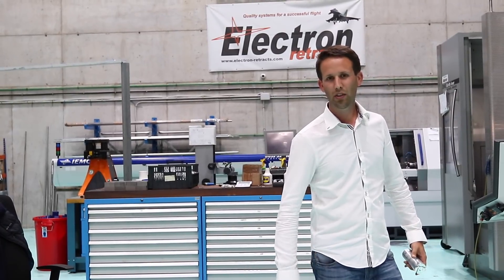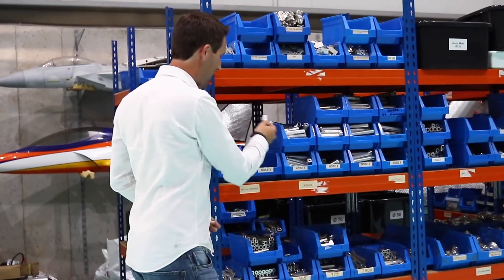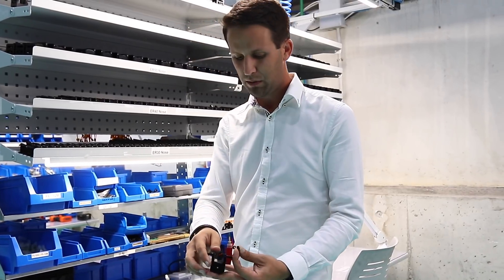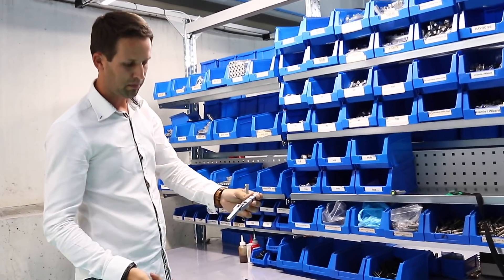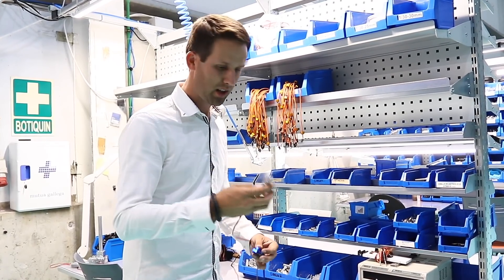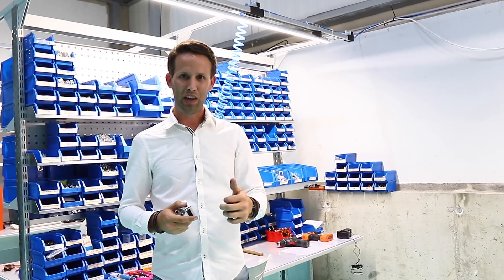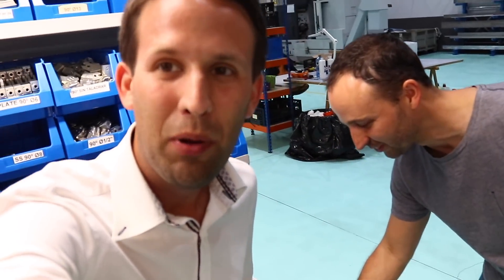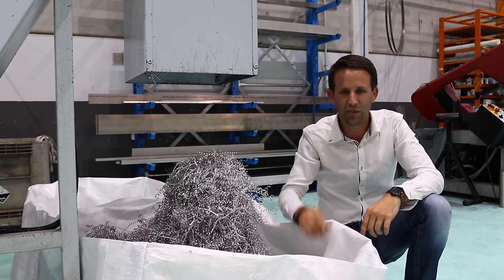How it’s made... Electron Retracts - Factory visit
Electron Retracts kindly opened their doors and let me play freely with  their factory for the day.

Once I picked my jaw off the floor we got to work, so here is a guided tour through the fascinating Electron Retracts factory, and the process they follow in producing all their top spec components.

From the Retract Mechanisms down to the brakes, struts and quality control, we show you each step along the way, as well as some fun bits thrown in for good measure!

Have fun, I know I did!

**Please like and FOLLOW!  =D

Stay up to date of all my latest stunts and watch them first. It's all good stuff and its free!

Martin Pickering